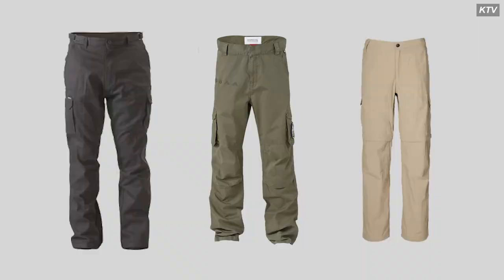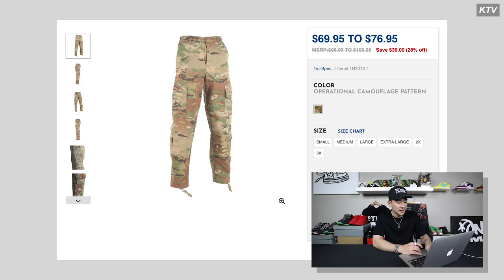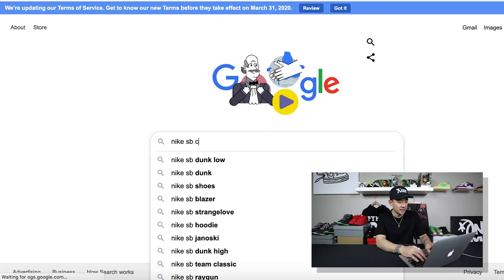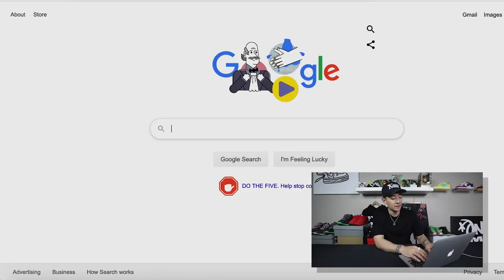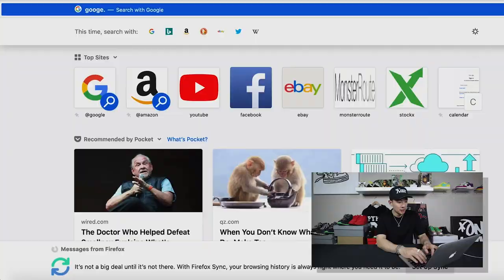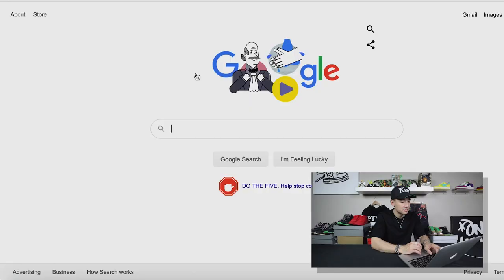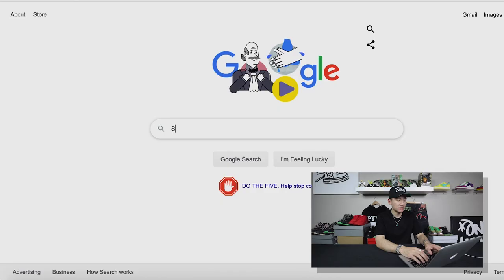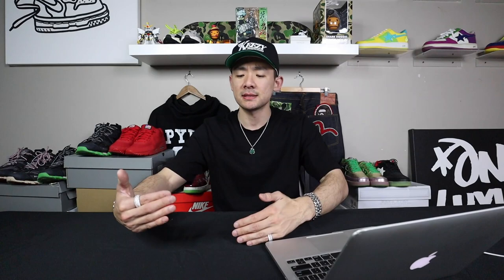AFFRODABLE CARGO PANTS MENS STREETWEAR | Where To Find?!?!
The Best Cargo Pants For Streetwear Style
From their origins in 1938, cargo pants have changed a lot over the years. Originally worn by the British Armed Forces, they’ve now become a streetwear staple.

Today’s cargo pants are usually slimmer fitting than the originals, but there’s a lot more to cover than that.

Let’s go over some different types of cargo pants, things to keep in mind when shopping for a pair, and some tips on incorporating them into your outfits.

Cargo pants are usually made to bend easily at the hips and the knees due to their original use in physical environments, and are known for their characteristic pockets on the outer side of either leg (but the pockets can be elsewhere, too), near knee-level.

While the pockets aren’t usually used to carry much around these days, they used to have strategic purposes like allowing soldiers to carry more rations with them. The size and the shapes of the pockets can vary, but you’re more likely to find a cellphone or a Moleskine in those pockets than rations or maps.
Buying Cargo Pants

Here are a few places you can pick up the best cargo pants, no matter what you’re looking for.

Affordable basics, they have a number of styles to choose from, including ones with adjustable waists and cuffs which gives you some variety in how you can wear them.

None of them are going to be particularly over the top style-wise, and the quality is good but not exceptional. If you’re not looking to spend too much, this will be your best bet.

At the end of the day, it’s all about taking a timeless piece like cargo pants, and making them your own.